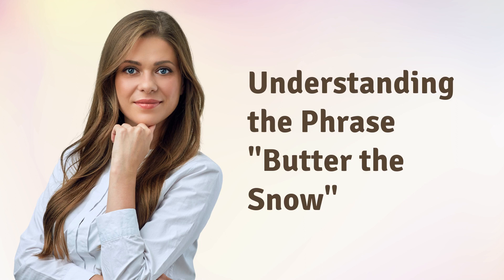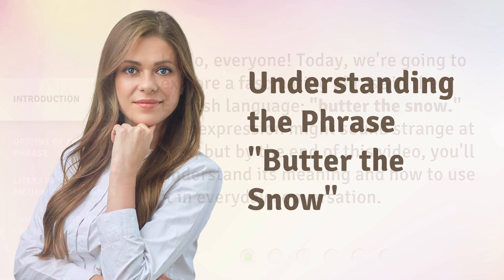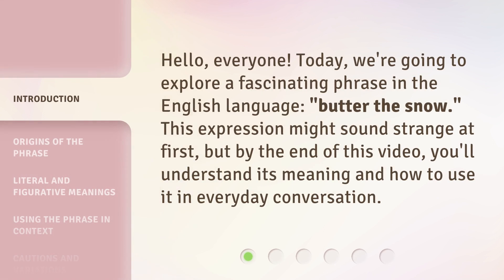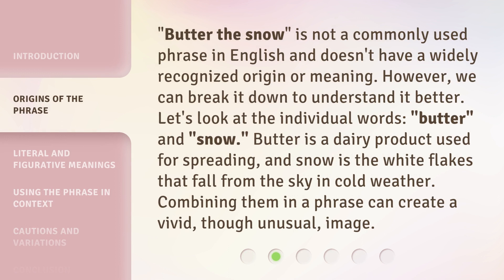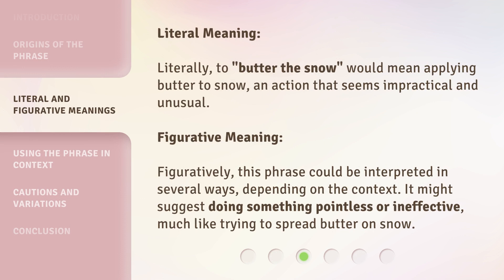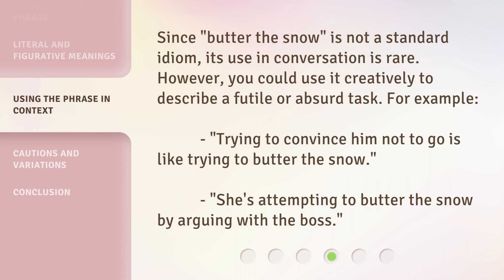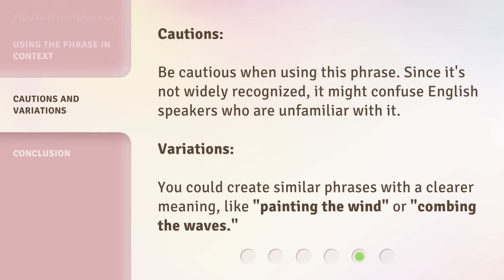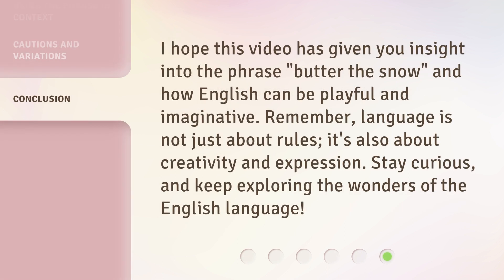Understanding the Phrase "Butter the Snow"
Cracking the Code: Deciphering the Phrase 'Butter the Snow' • Unravel the mystery behind the enigmatic phrase 'Butter the Snow' in this intriguing video. Join us as we delve into the origins, meanings, and cultural significance of this peculiar expression. Discover how this phrase has managed to capture the imagination of people worldwide and gain a deeper understanding of its true essence.

00:00 • Introduction - Understanding the Phrase "Butter the Snow"
00:26 • Origins of the Phrase
00:58 • Literal and Figurative Meanings
01:25 • Using the Phrase in Context
01:49 • Cautions and Variations